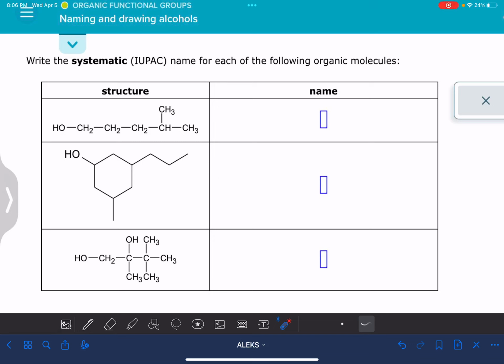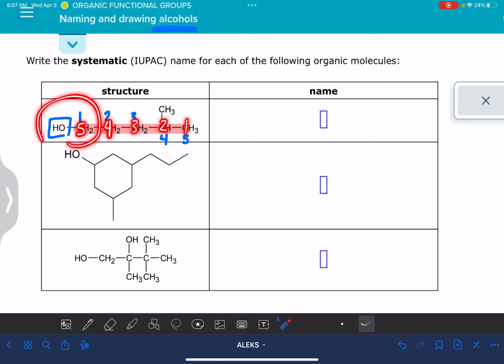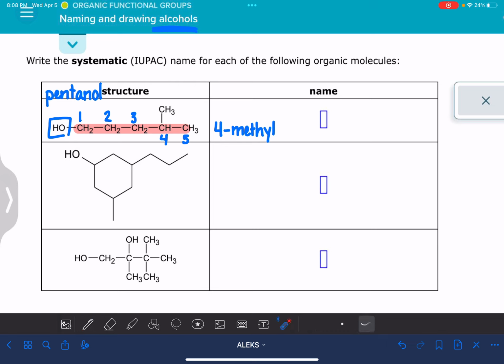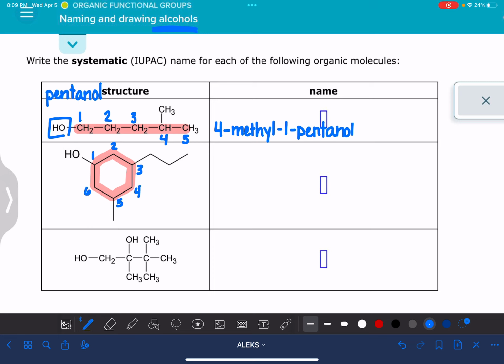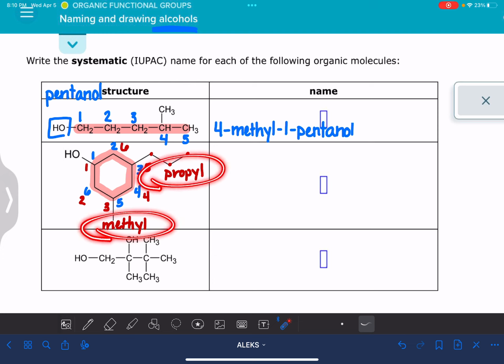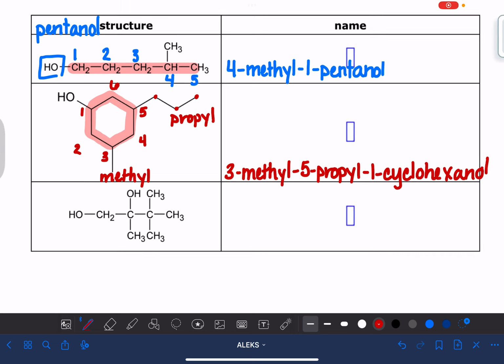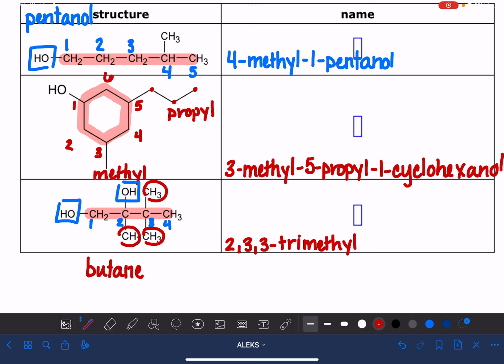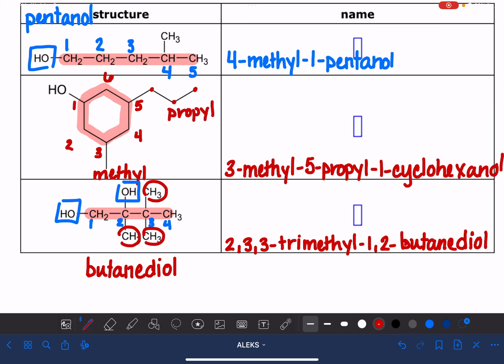ALEKS: Naming and drawing alcohols